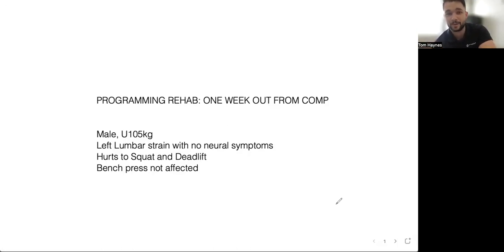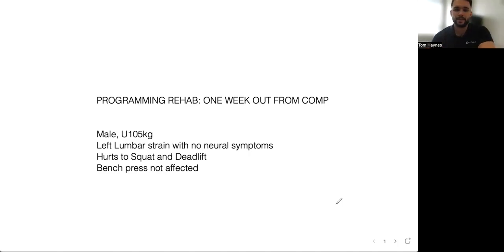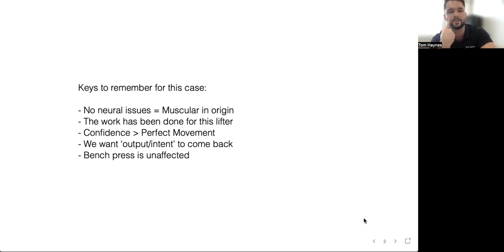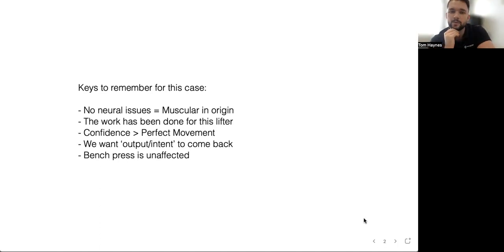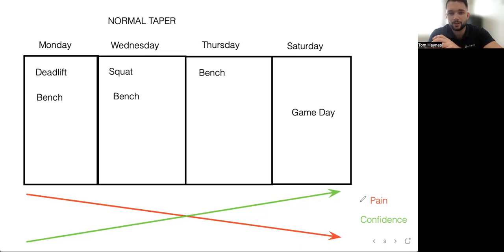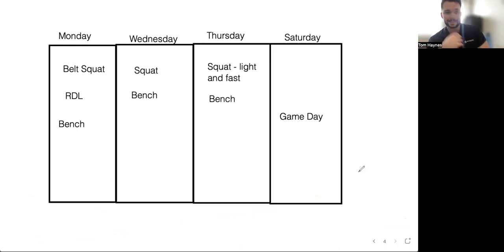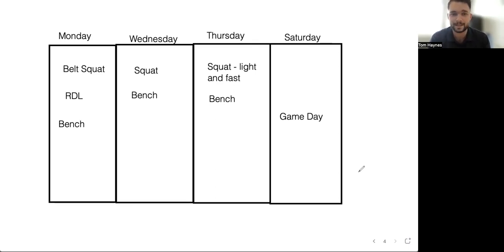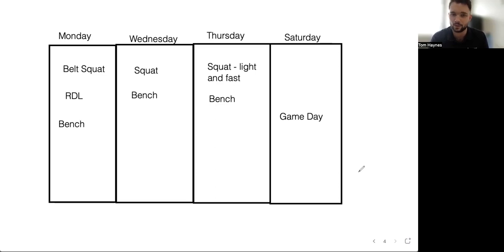Programming Rehab - 1 Week Out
Tom discusses how to rehab an athlete one week out to minimise the loss of momentum and keeping kilo's on the bar. The example athlete is a 105kg powerlifter, who has left lower back pain.